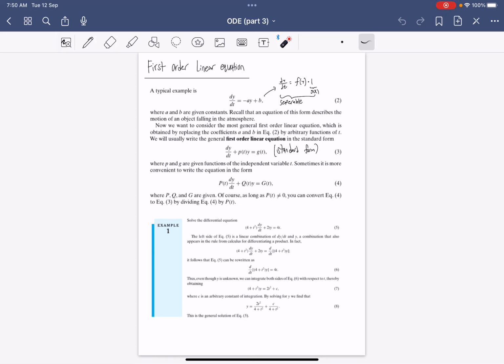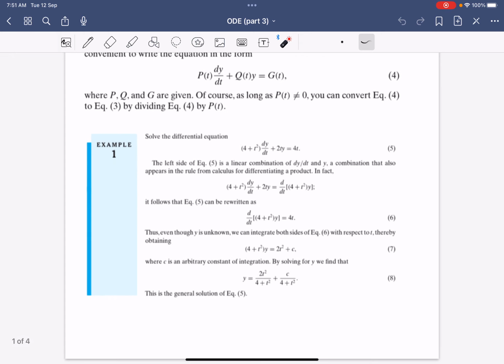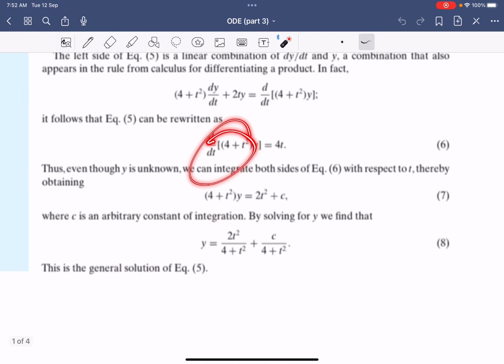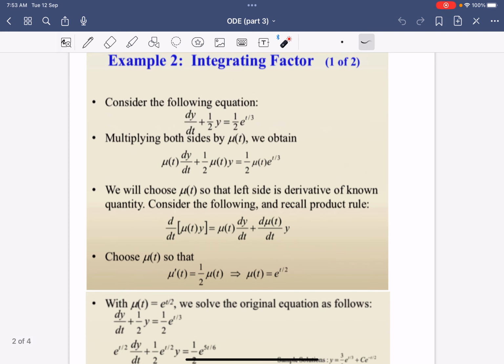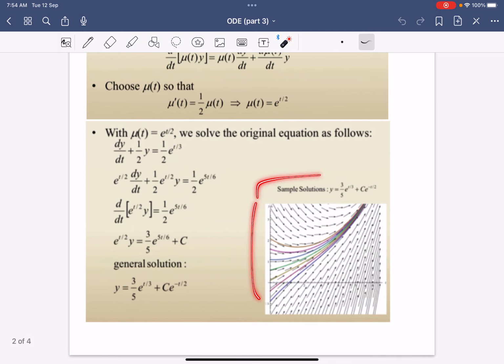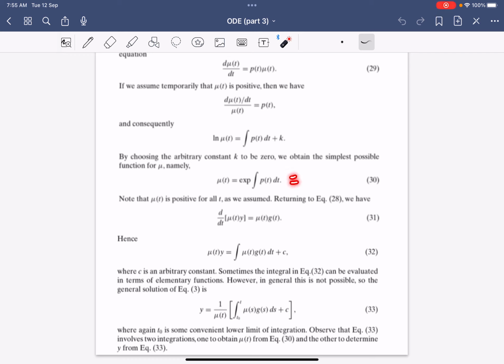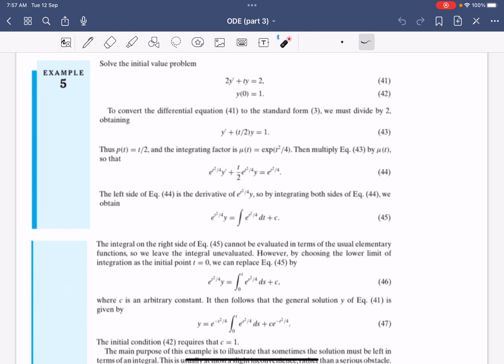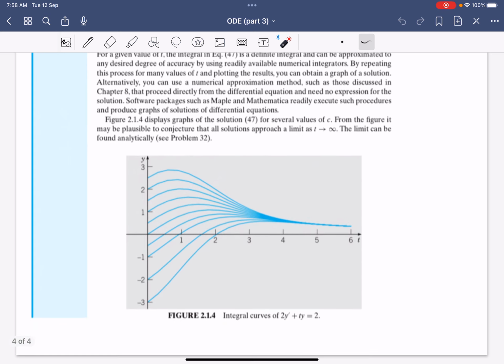Ordinary Differential Equation - Lesson 3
1. WSQ - Statistics Fundamental Training for Beginners

1. Statistics Fundamental Training